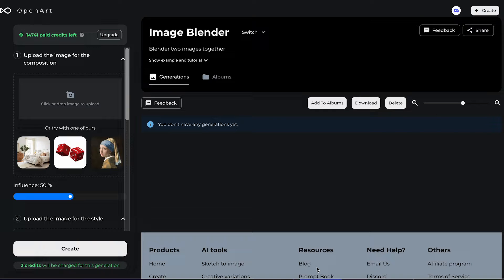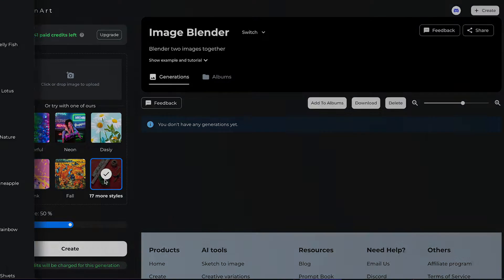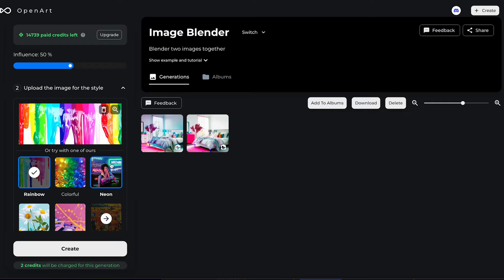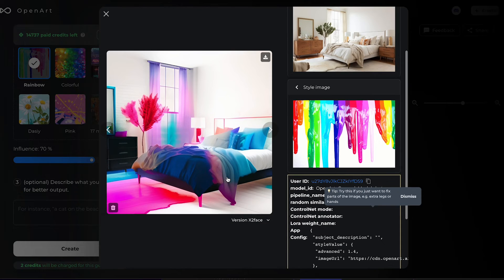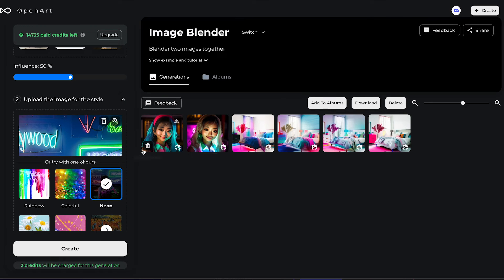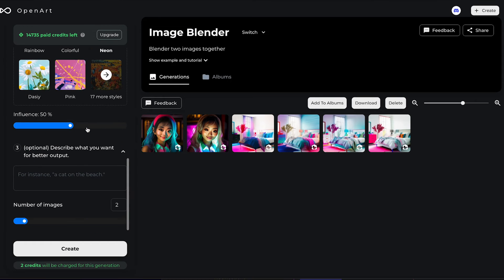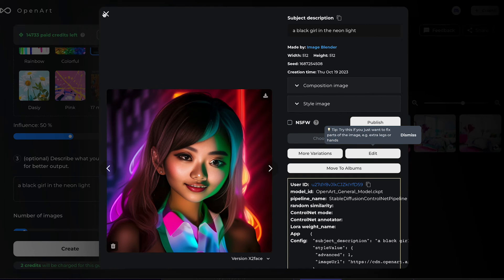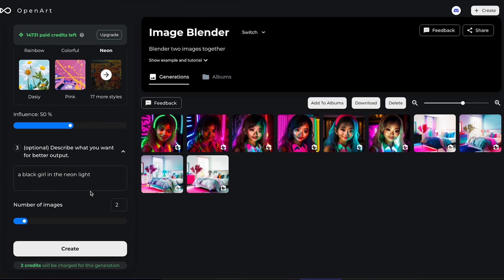OpenArt Tutorial 12 - Blend Two Images Into One Image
The image blender feature seamlessly merges two images into one. It allows for customizable influencer from each images, making it controllable. One can also type a prompt to guide the image generation. It will give you plenty of inspiration!